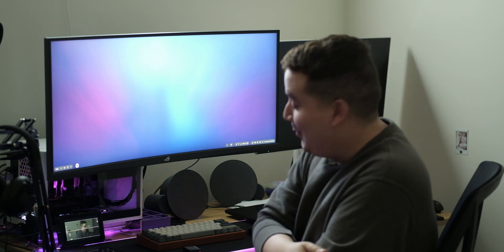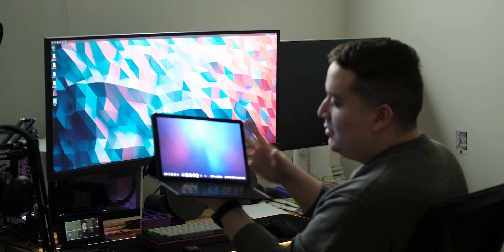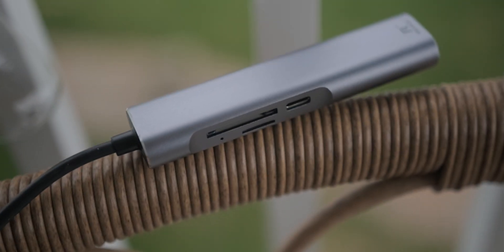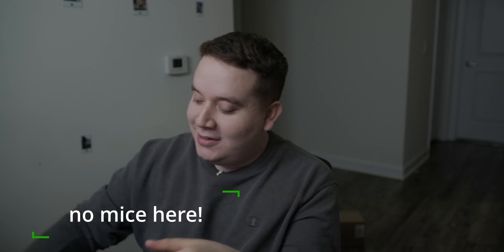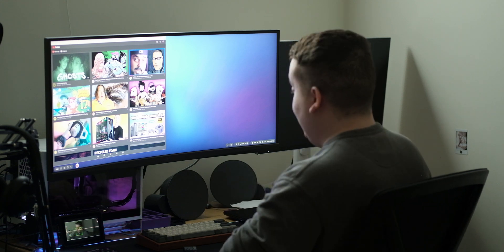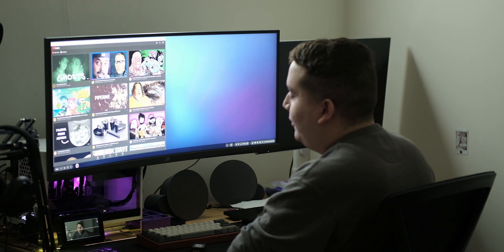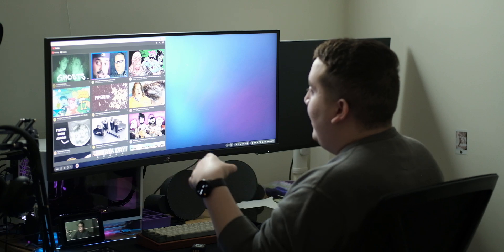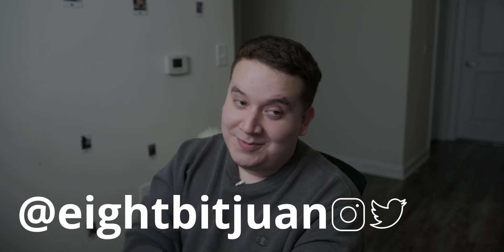Dex...is actually great? Almost!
I spill the beans as to how/why I've been using Dex on an almost daily basis on my Samsung Galaxy Tab S4!

This should all apply to recent higher end Samsung devices (including my Note 10)